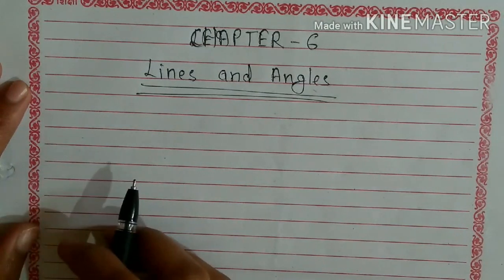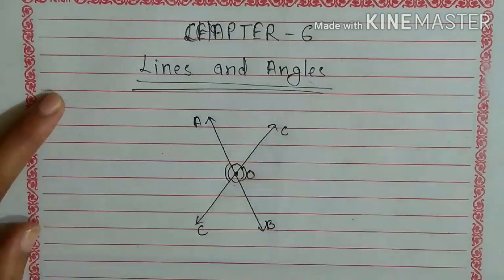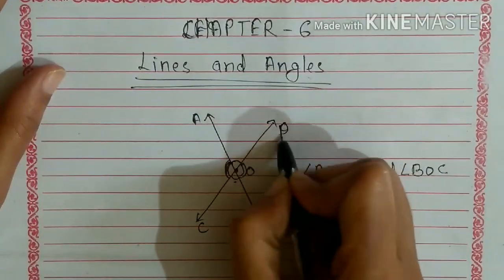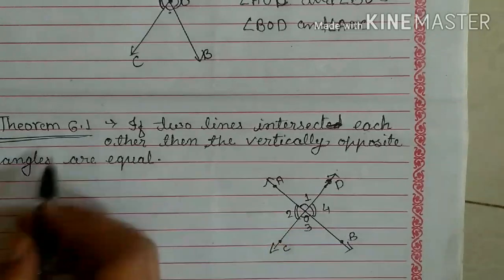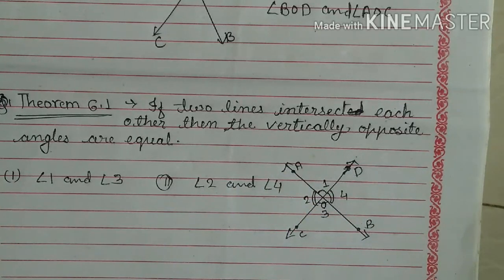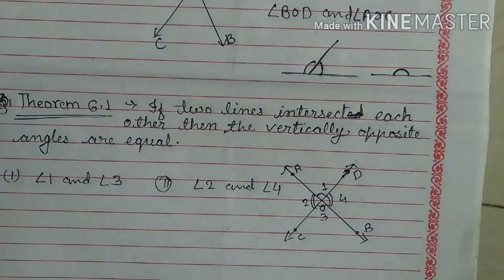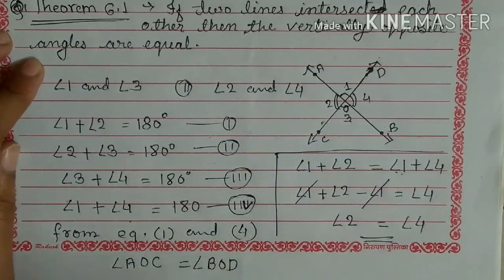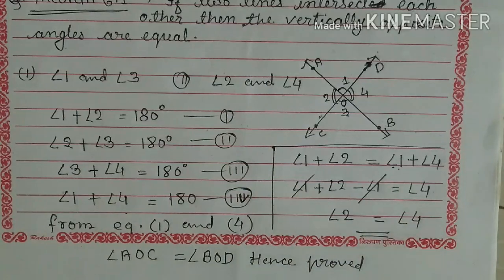Class 9 maths Chapter 6 Introduction Part - II